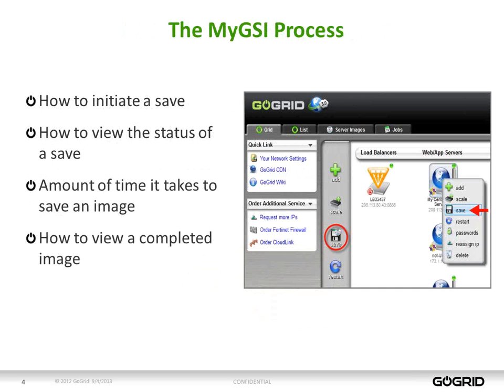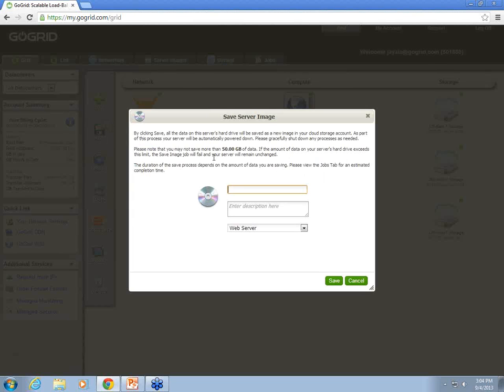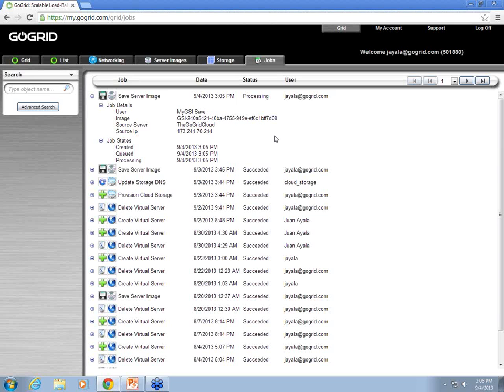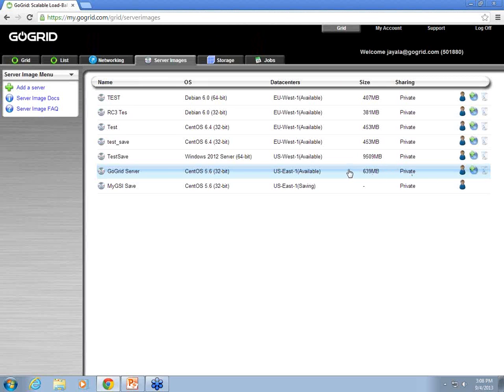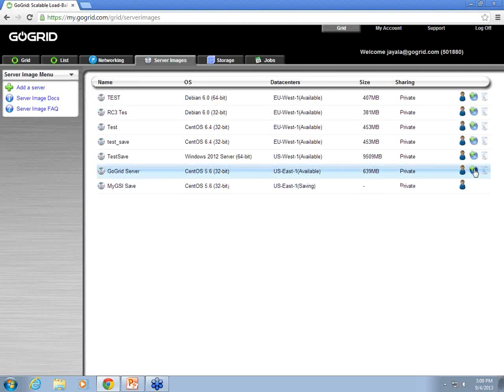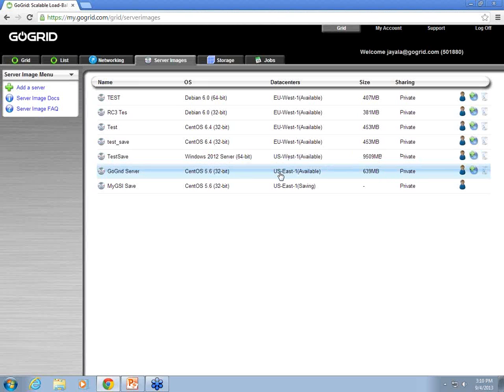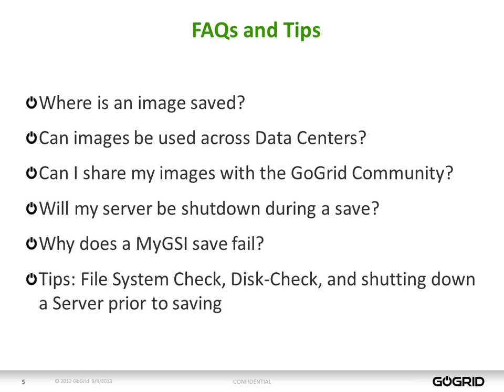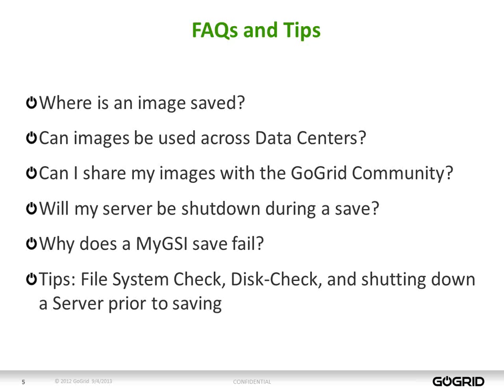Getting the Most Out of Your MyGSI: GoGrid Training Webinars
Speed up deployment and simplify set-up by using GoGrid's MyGSI technology. In this one hour webinar, learn the basics to spin up the server of your choice using MyGSIs.